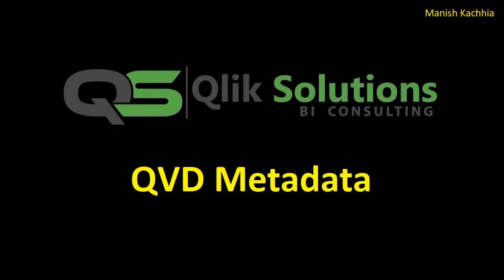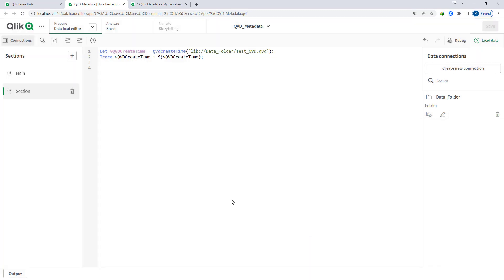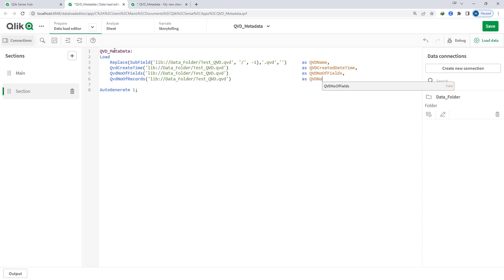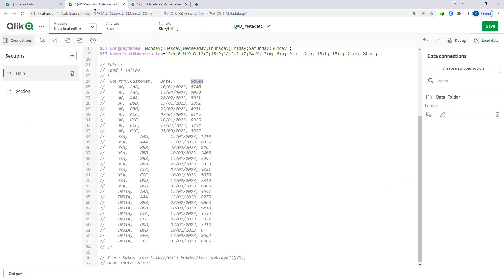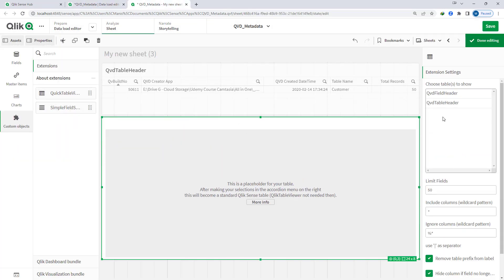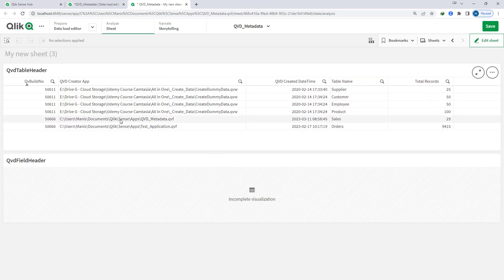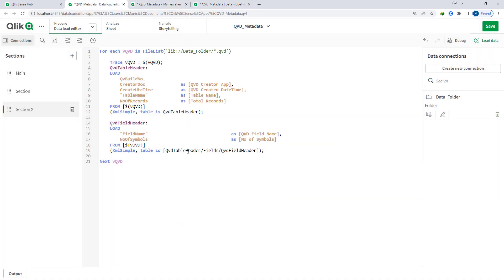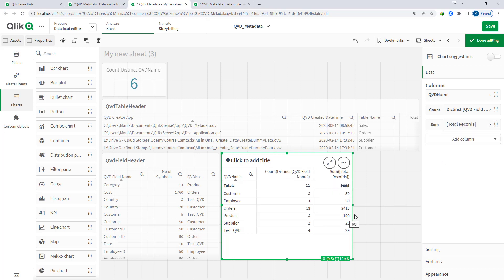Qlik_073: How to get Metadata of all QVDs from any folder.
In this video, we will see how can we load metadata of all QVDs from any folder.

00:00:01 – 00:00:55  Introduction of Metadata.
00:00:56 – 00:01:15 Create a test data QVD.
00:01:16 – 00:05:50 Get metadata of single QVD
00:05:51 – 00:25:17 Get metadata of multiple QVDs using for loop.

If you want to read about QVD Metadata functions like QVDCreateTime, QVDNoOfFields, QVDNoOfRecords, QVDTableName